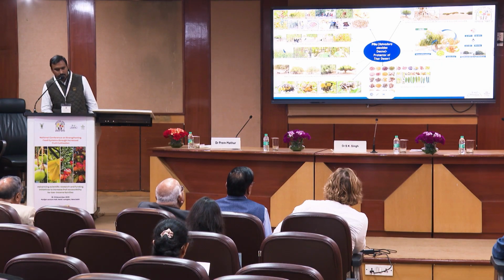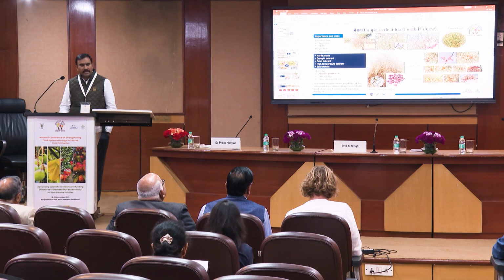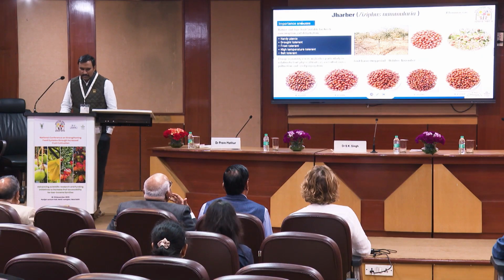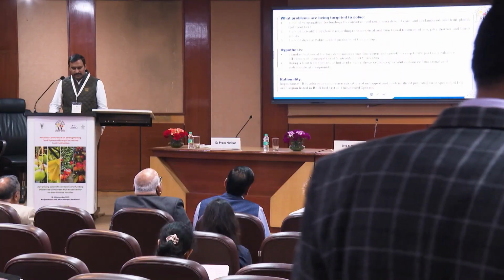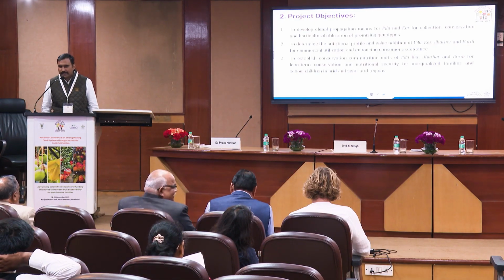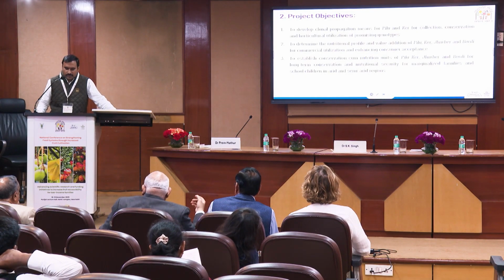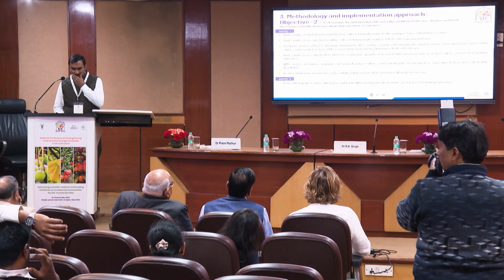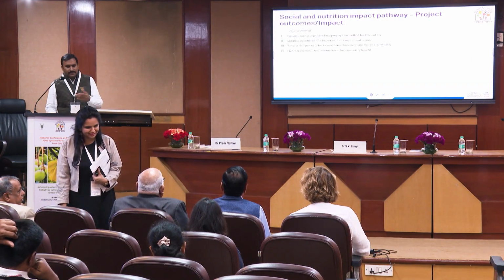Clonal propagation nutritional profiling & value addition of climate resilient native fruit species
Workshop: CFI Grant Proposal Presentations
Chair: Dr. S.K. Singh (DDG horticulture, ICAR)
Topic: Clonal propagation, nutritional profiling and value addition of climate resilient native fruit species for sustainable horticulture in arid region: Kishan Lal Kumawat, ICAR –Central Institute for Arid Horticulture
Event: National Conference on Strengthening Food Systems through Increased Fruit Cultivation 2025